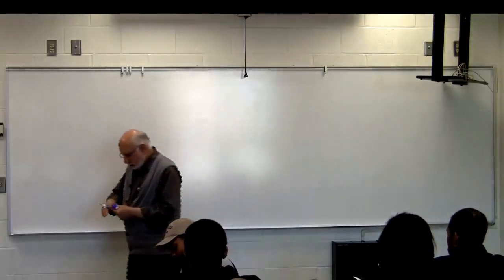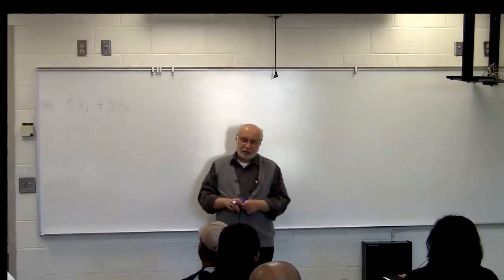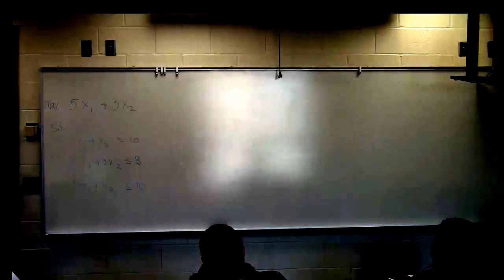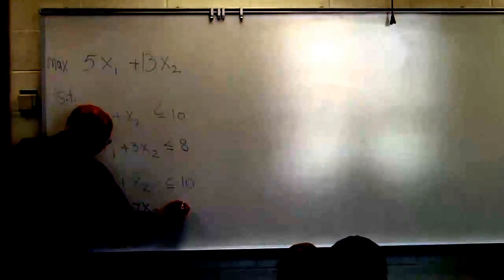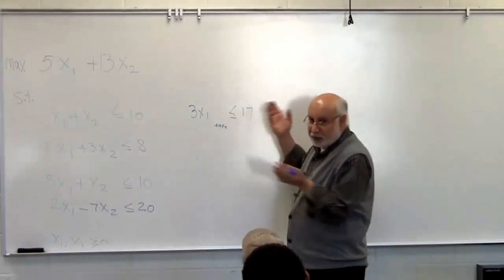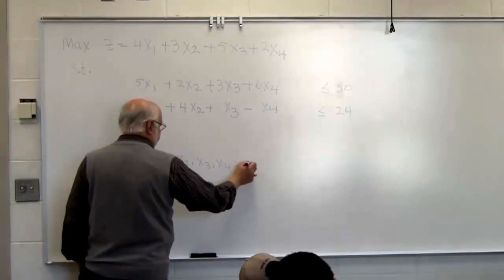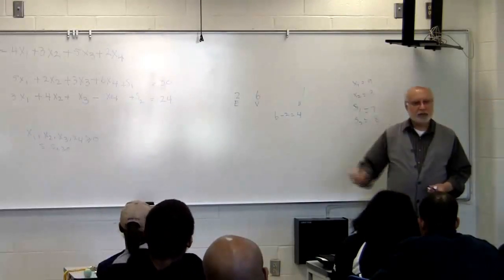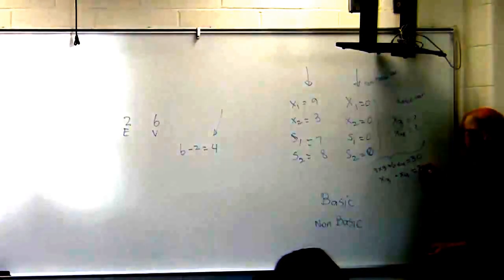Simplex Method Part 1 (Class Lecture)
This is the first part of a two part lecture on Simplex Method. It is recorded during a class session on February 25th, 2013. In the first part the concepts behind Simplex method are discussed. In part two the tabular format is method is explain.